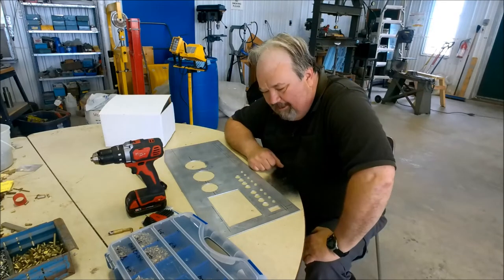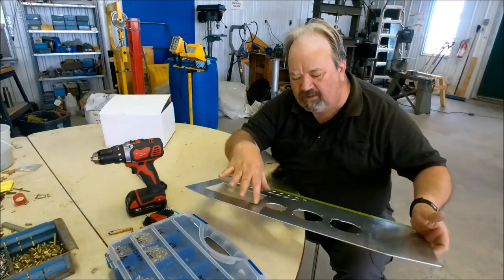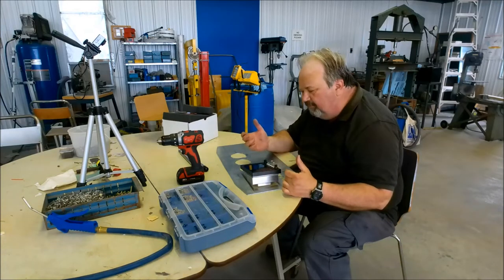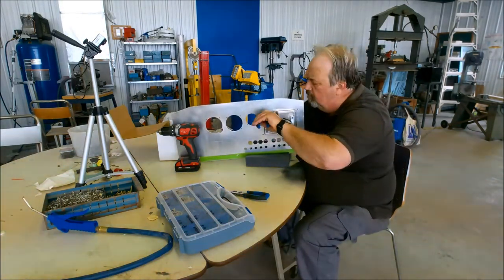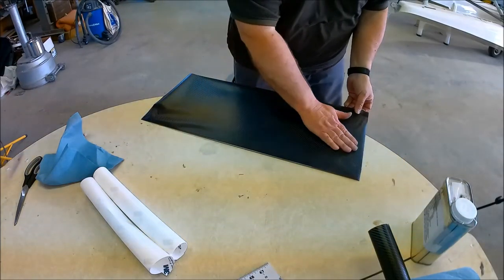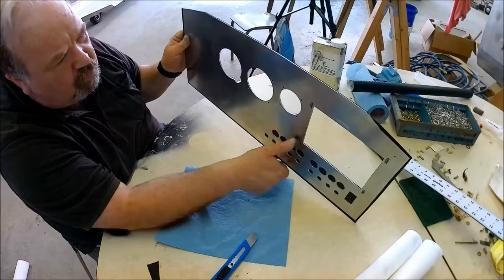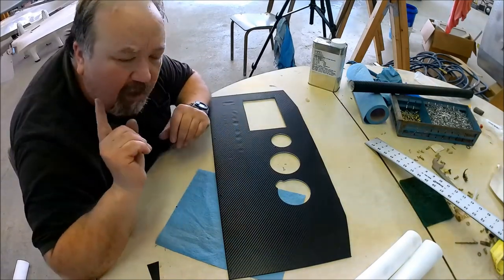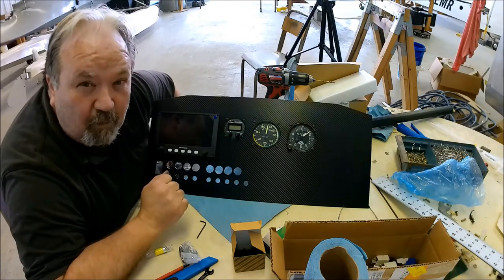EP #39 Another EFIS panel!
I build another EFIS panel while I wait for bearings to arrive for my Challenger 2 engine, I work on the other airplane I'm part owner of. The Piel CP-30  Emeraud experimental airplane. Hope you enjoy this diversion from the normal videos.